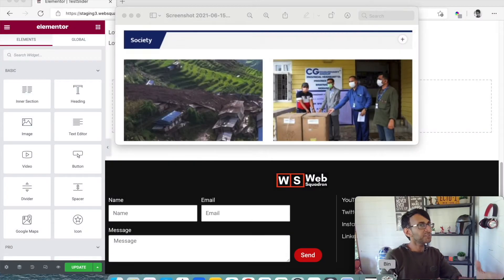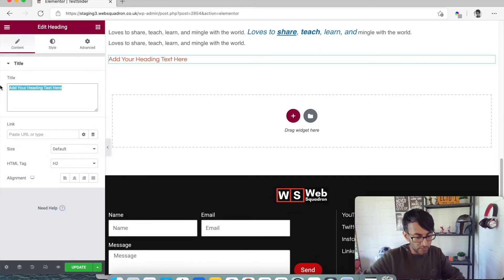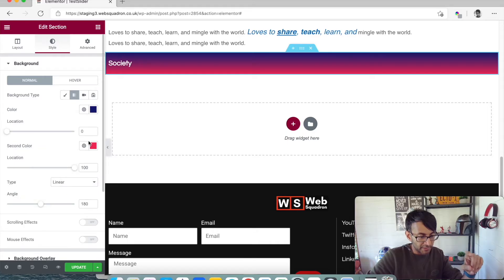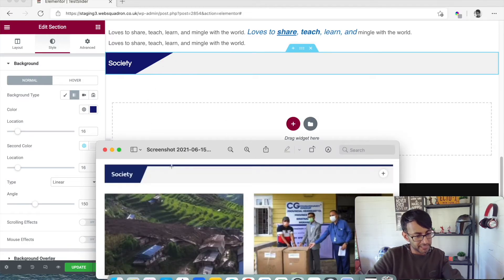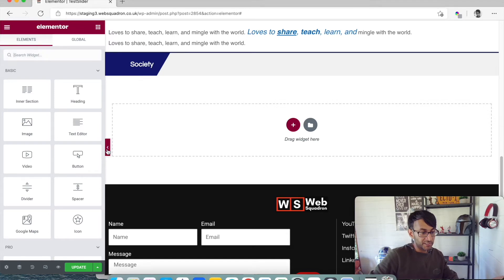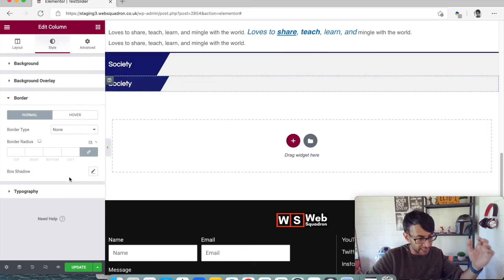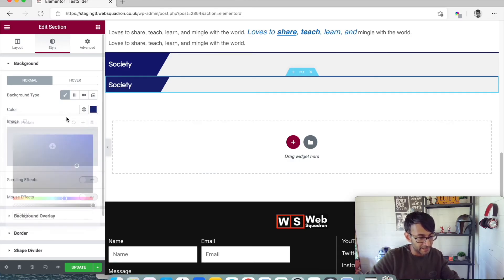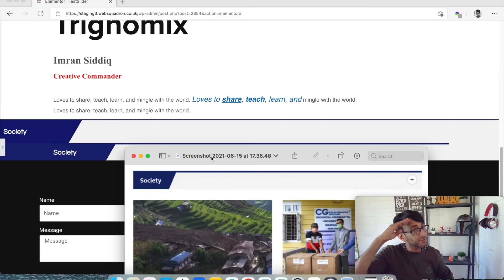Add a Solid Diagonal Separator in Elementor without CSS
The super-simple way to add a Diagonal Slash anywhere you want splitting two colours within an Elementor Section or Column with NO CSS and NO Extra Plugin.
All done with the grace of Elementor!